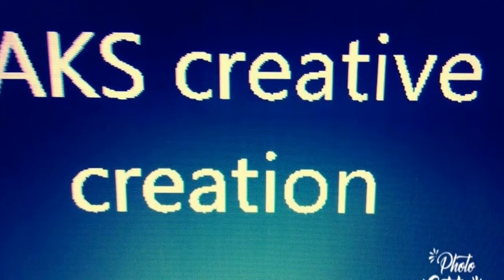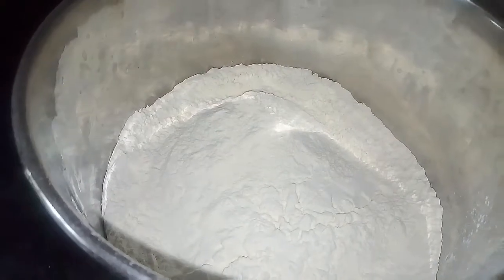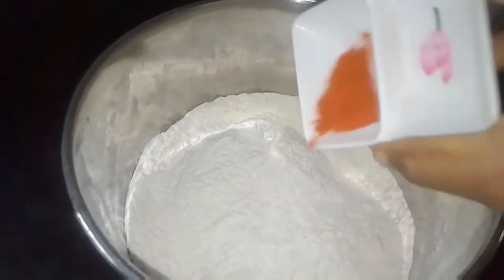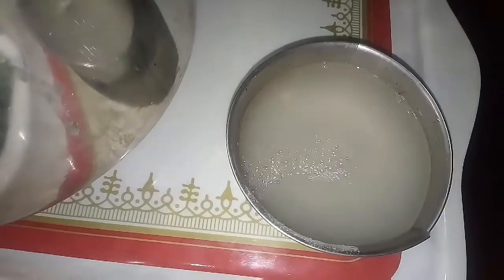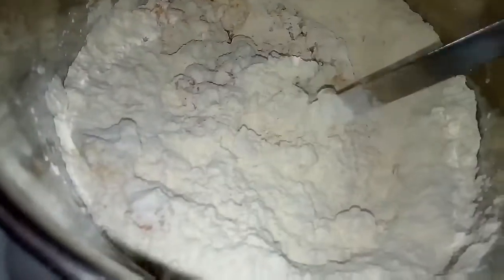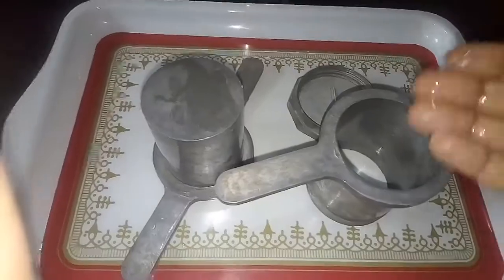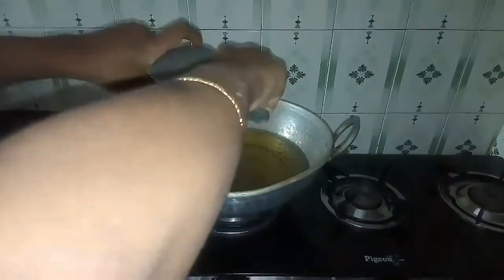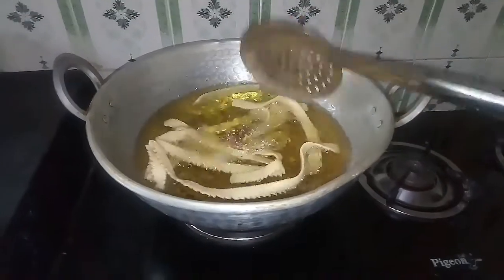Ribbon pakoda in tamil / Festival snacks recipe / Ribbon murukku recipe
required ingredients:
Raw rice - 1 kg
bengal gram -25 gms
toor dal - 25 gms
cinnamon bark - 1piece
garlic paste
red chilli powder - 1/2 spoon
asafortida powder
dalda - 100 gms
salt